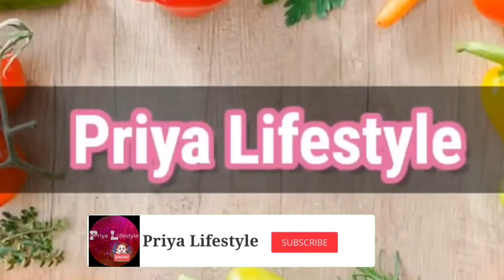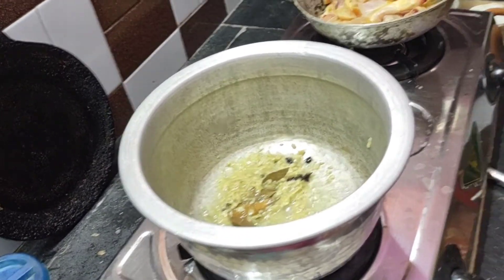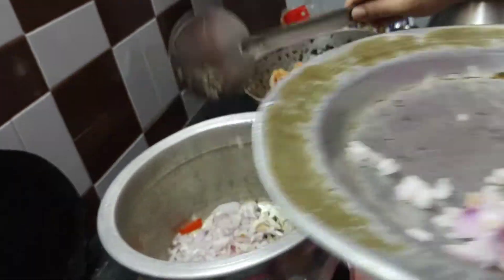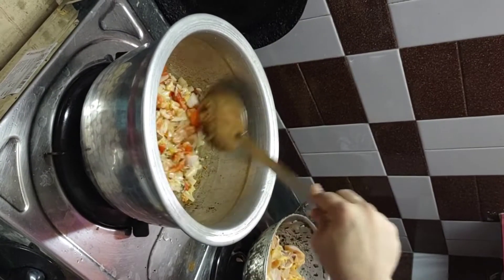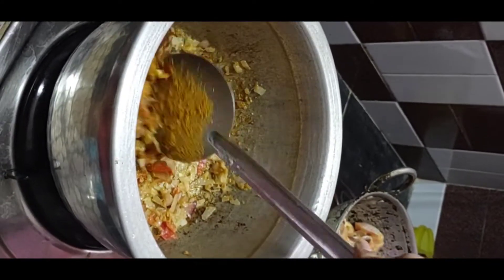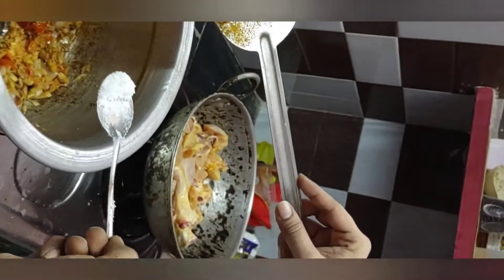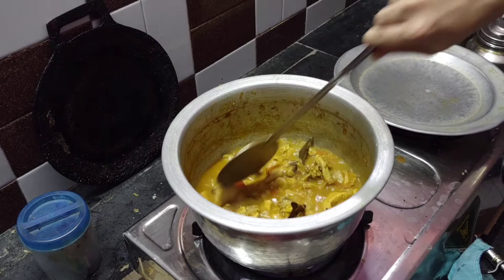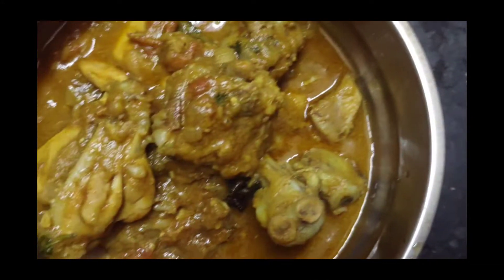Special Non-veg lunch || chicken recipe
Nonveg chicken recipe